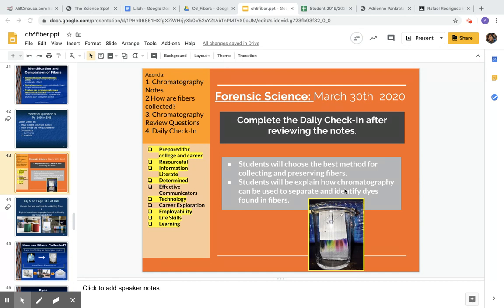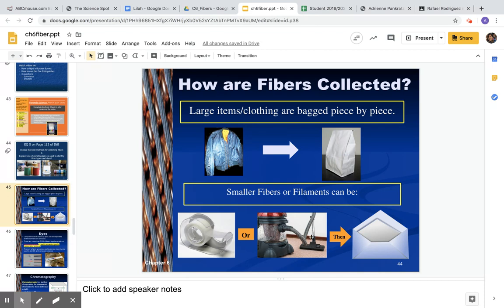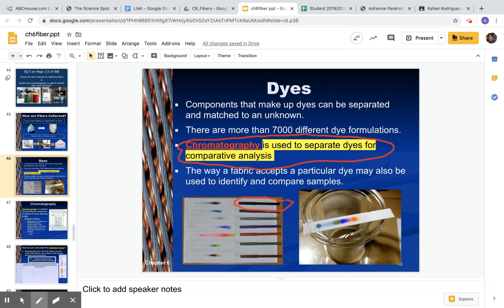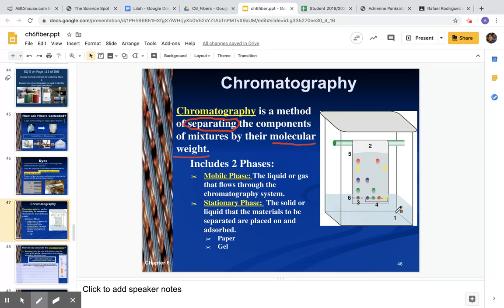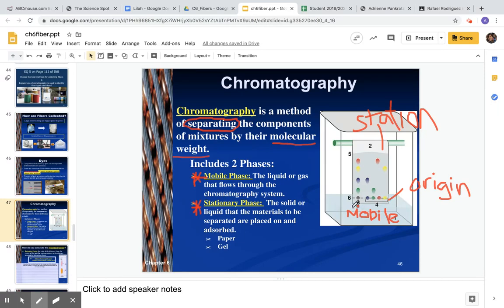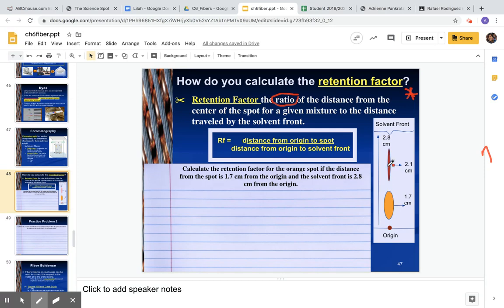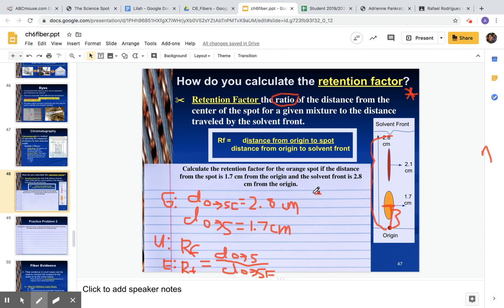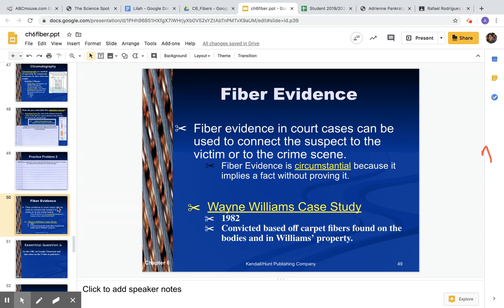Fiber Unit EQ 5 Chromatography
EQ 5 Chromatography